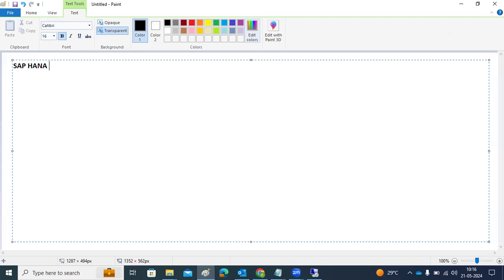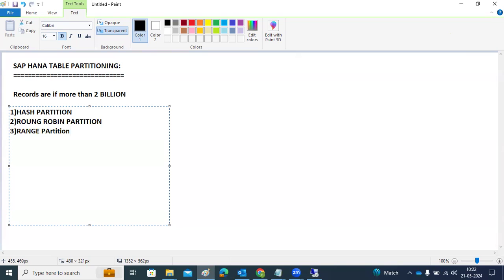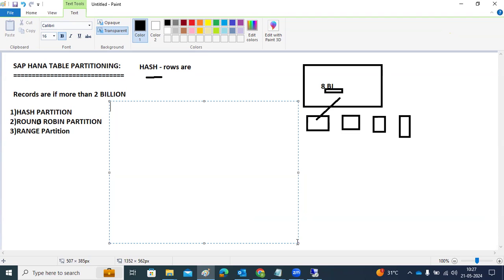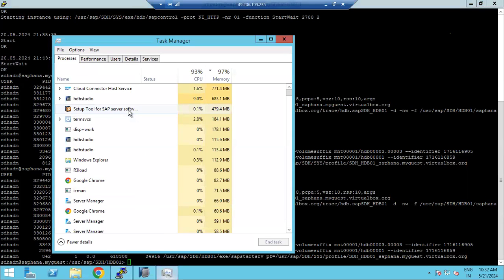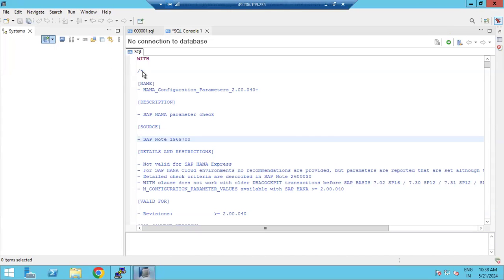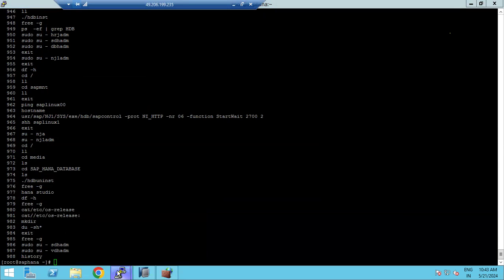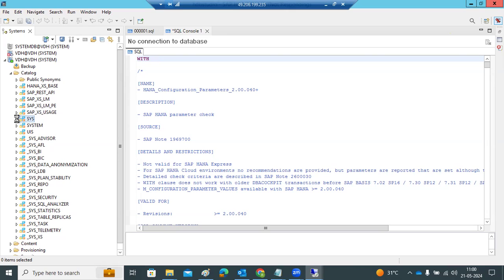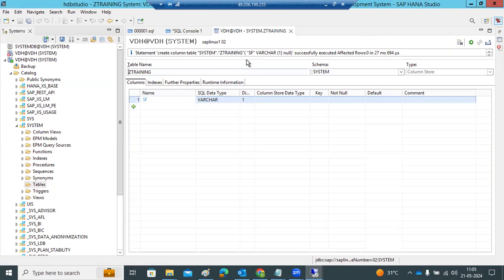SAP HANA TABLE PARTITIONING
Table Partitioning
The partitioning feature of the SAP HANA database splits column-store tables horizontally into disjunctive sub-tables or partitions. In this way, large tables can be broken down into smaller, more manageable parts. Partitioning is typically used in multiple-host systems, but it may also be beneficial in single-host systems.

Partitioning can be done either in SAP HANA cockpit (refer to SAP HANA Administration with SAP HANA Cockpit) or at the SQL command line. Partitioning is transparent for SQL queries and data manipulation language (DML) statements. There are additional data definition statements (DDL) for partitioning itself:

Create table partitions
Re-partition tables
Merge partitions to one table
Add/delete partitions
Move partitions to other hosts
Perform the delta merge operation on certain partitions